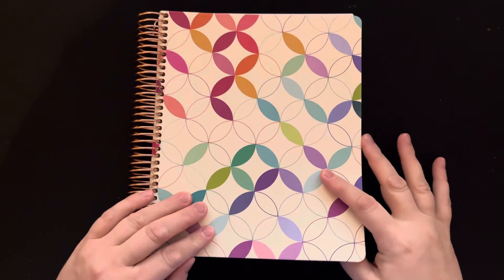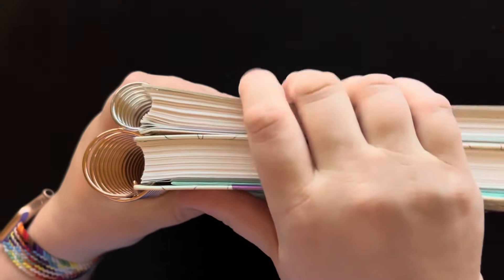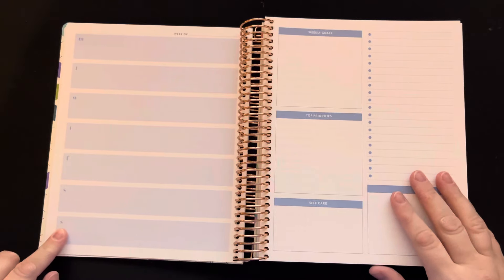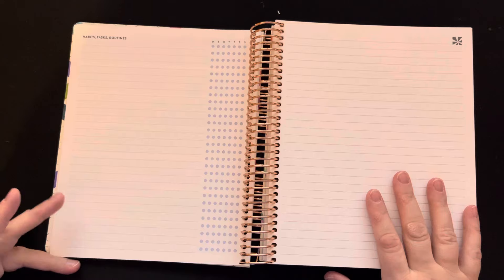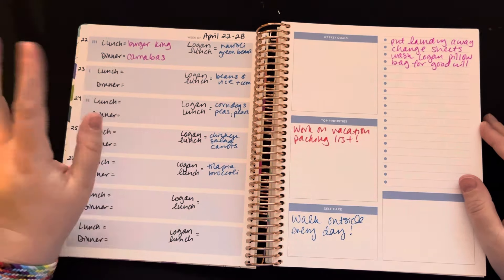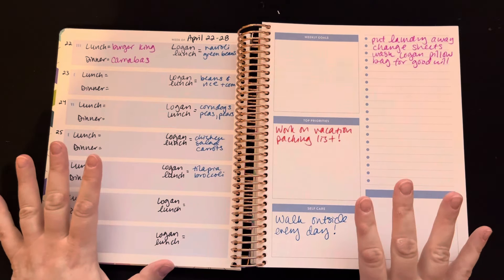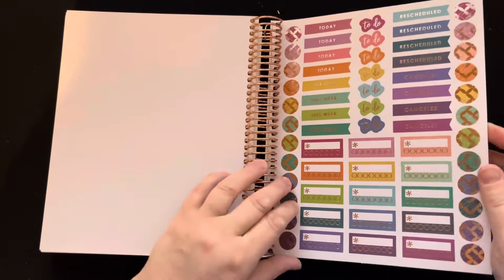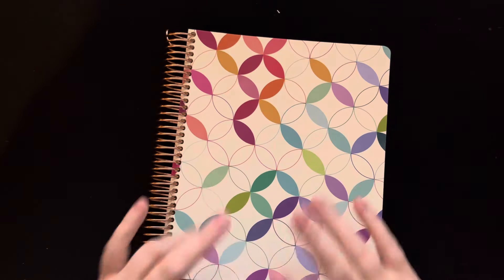Erin Condren weekly productivity planner special edition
Spcial edition from Erin Condren - there are 6 months of planning pagesbin this notebook, 3 spreads for each week. Still haven’t figured out a solid plan but live the vegan leather cover!

If you need a planner or planner related items (stickers! dashboards! markers!) use these links!